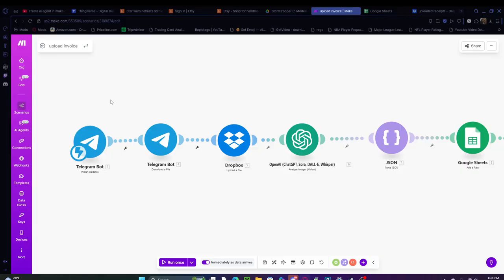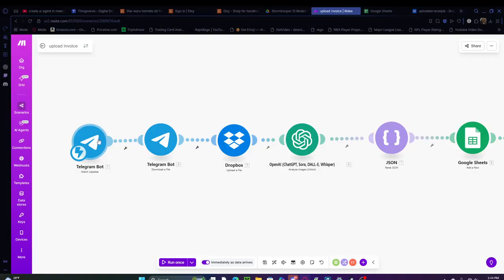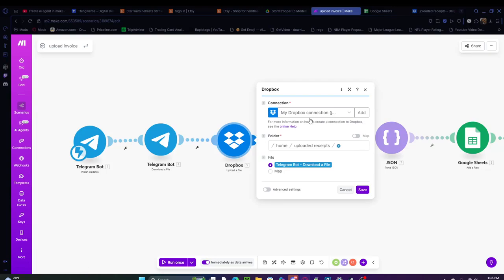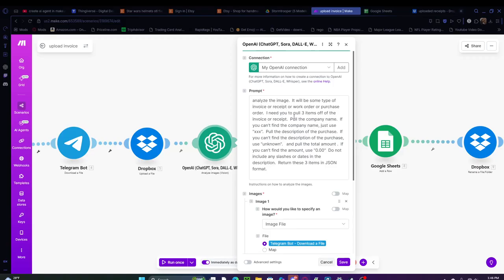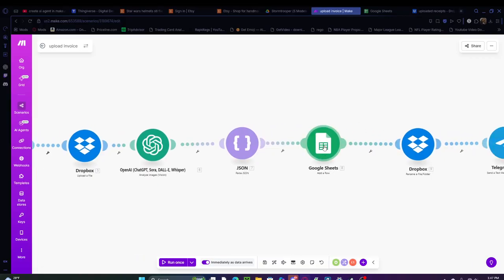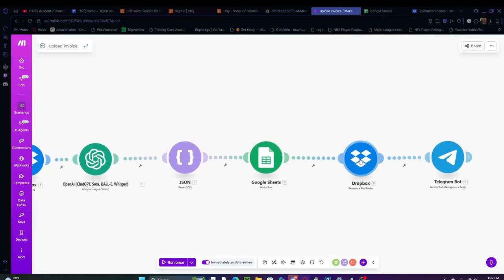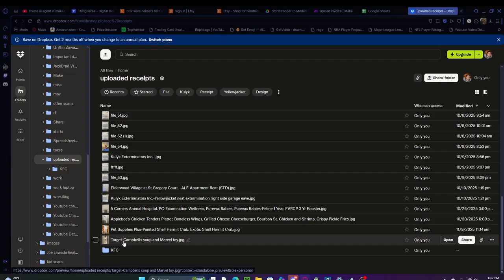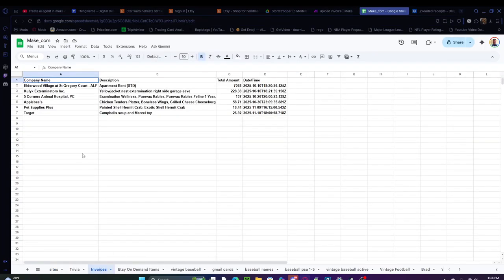How to Automate the Scanning of Invoices and Receipts using Make com Process to Google Sheets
In this video, you’ll learn how to automate the scanning and processing of invoices and receipts using Make (formerly Integromat) and Google Sheets. I’ll walk you step by step through building a workflow that extracts key data from invoices and receipts, stores it neatly in Google Sheets, and eliminates manual data entry.

This automation is perfect for small businesses, freelancers, accountants, and anyone looking to streamline expense tracking, bookkeeping, and document management. By the end of the video, you’ll know how to save time, reduce errors, and create a scalable system for handling invoices and receipts automatically.

To get a more thorough video of this process, along with the blueprints, go

Whether you’re new to Make or looking to improve your existing automations, this tutorial will help you turn a repetitive task into a fully automated process.